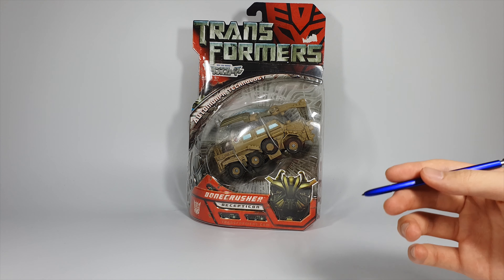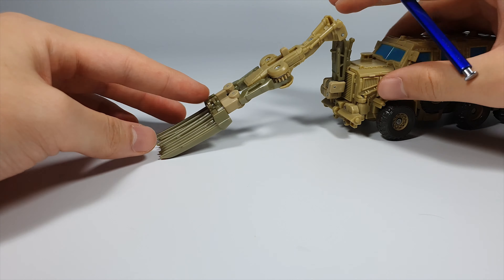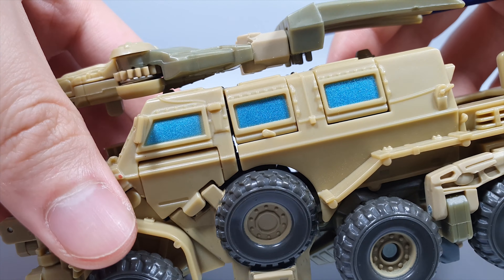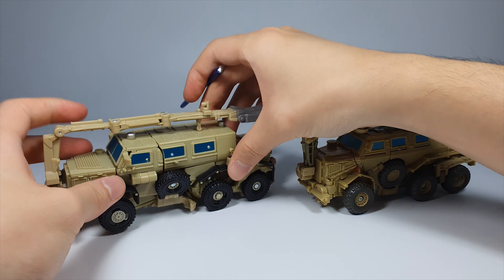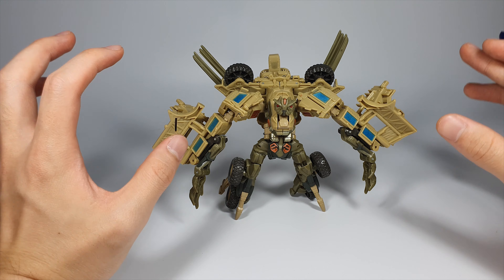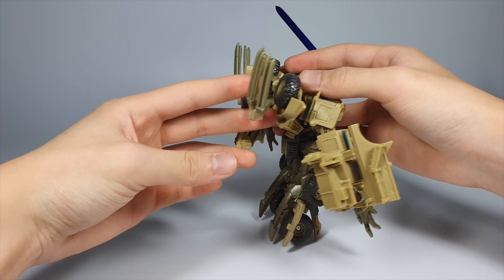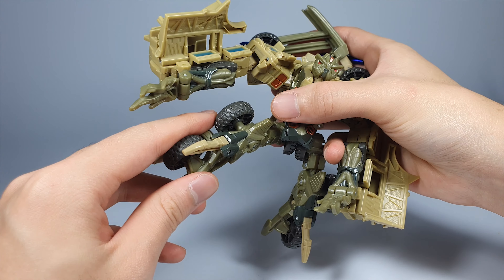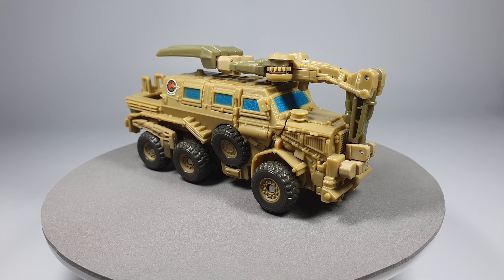Transformers 2007 - Bonecrusher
Enjoy the video in [4K] (browsers other than Chrome may not provide 4K) !

Wanna see some TF reviews and customs?